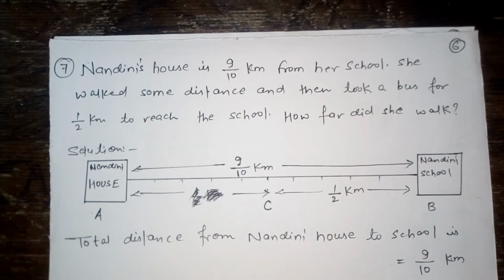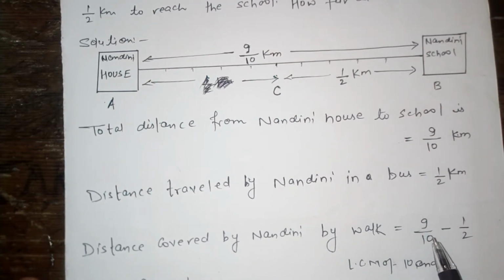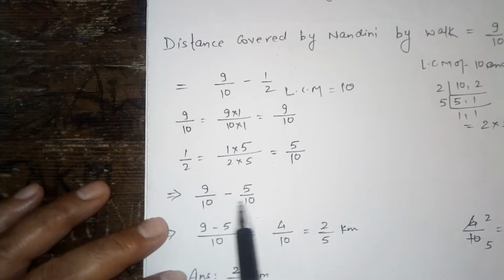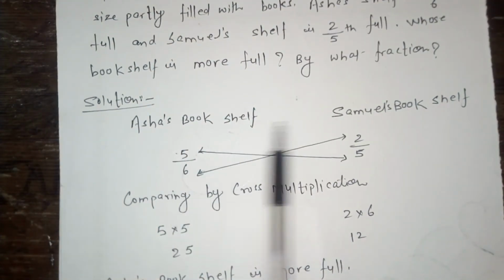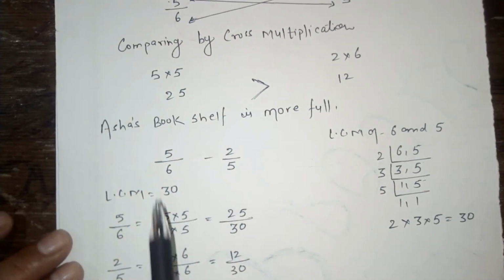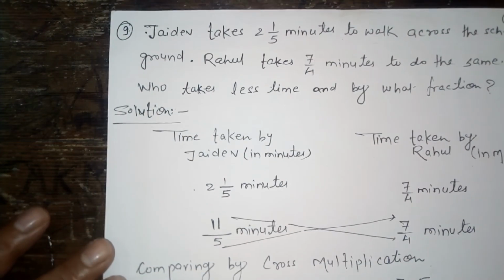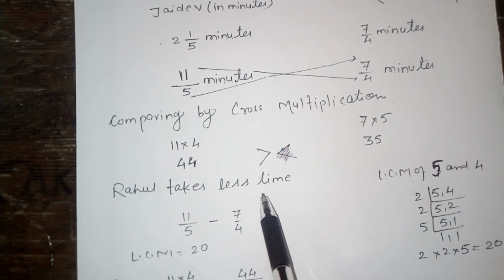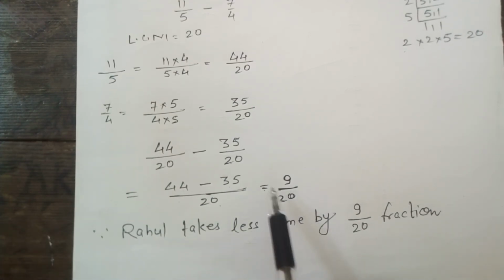CLASS-. 6th-. MATHS-. CH-7